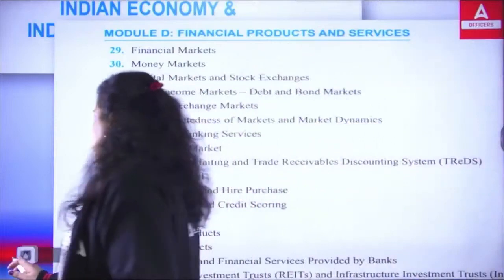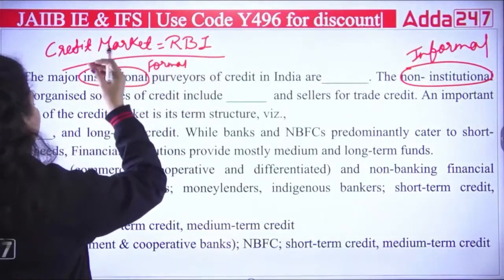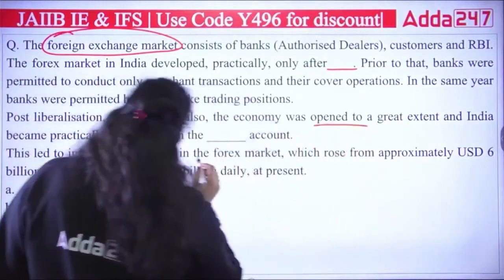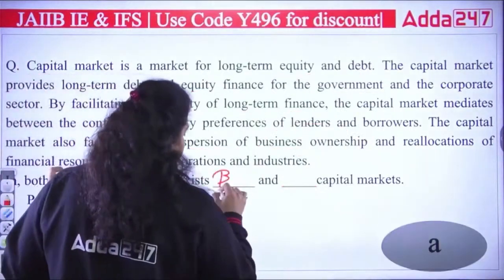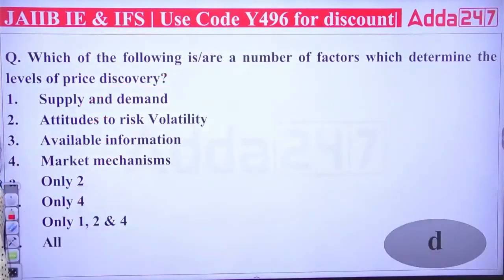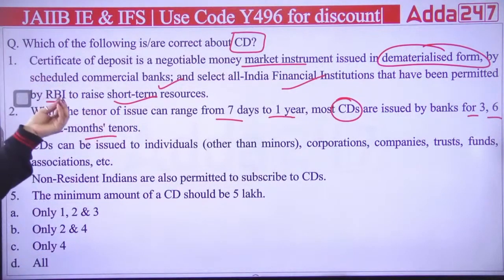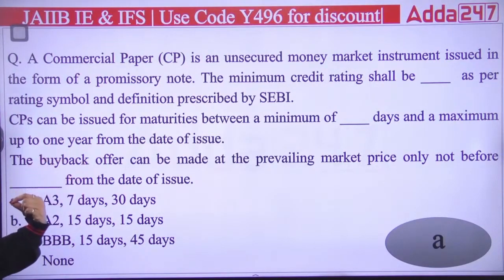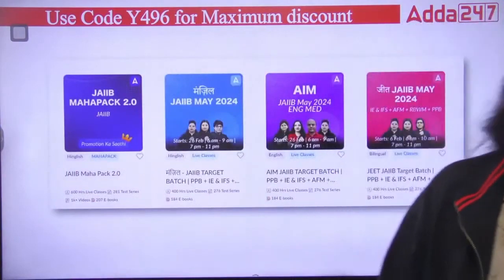JAIIB May 2024 | JAIIB IE and IFS English Medium | Bankers Special Revision Class 12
JAIIB May 2024 | JAIIB IE and IFS English Medium | Bankers Special Revision Class | Indian Economy & Financial System Bankers Special Revision Class | JAIIB Exam Preparation 2024 | JAIIB IE and IFS Important Questions | JAIIB 2024 Syllabus